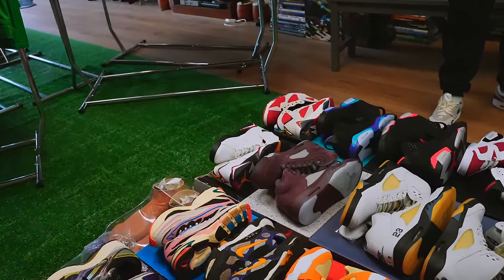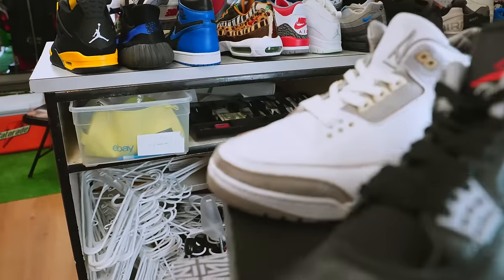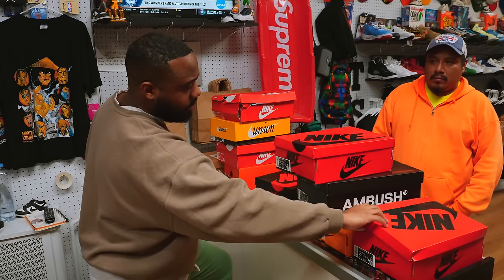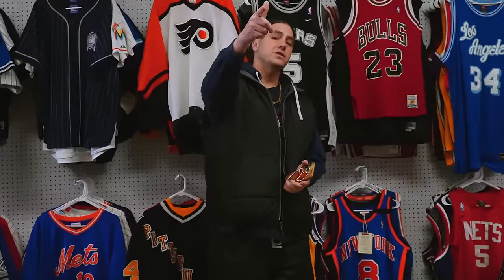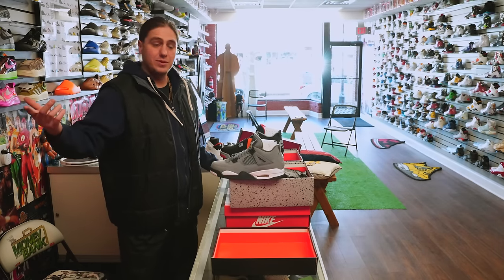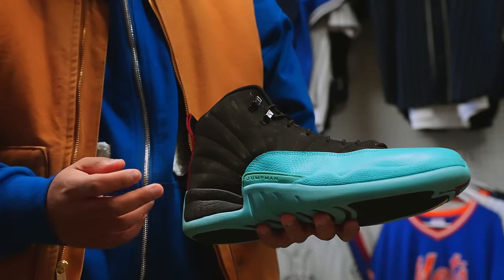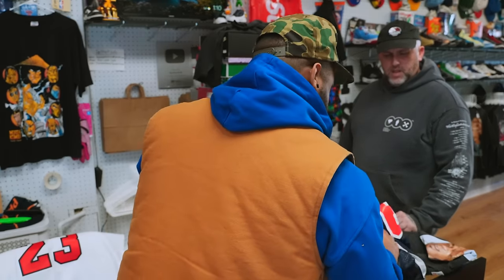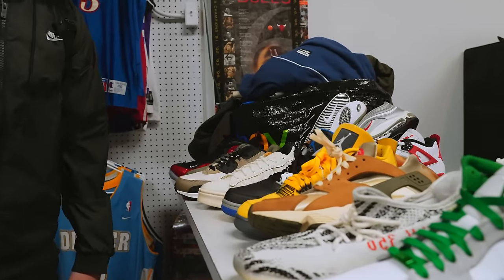SPENDING OVER $3K ON HEATER INVENTORY! COOKED SACAIS FOR SB'S!! AIR MAX DAY UNBOXING!!! - TSKTVEP24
Filmed: 3/24/24

Located at 344/346 Bloomfield Ave Caldwell NJ 07006 US

TopshelfKicks/Thrift Socials -